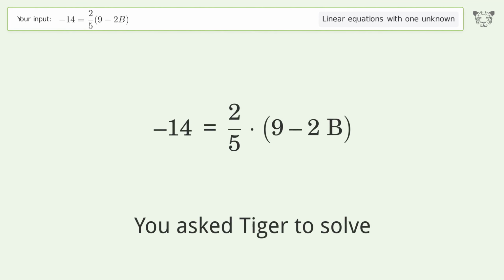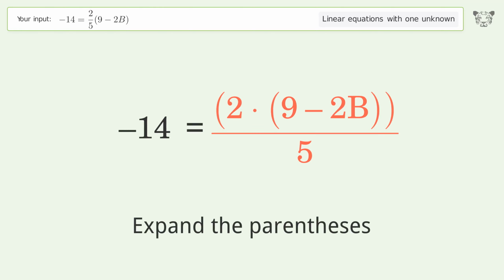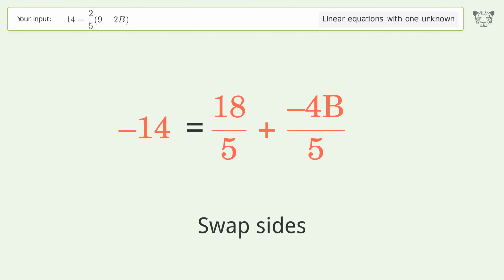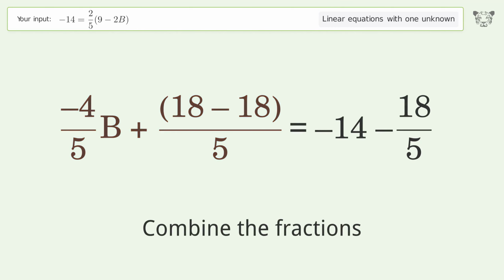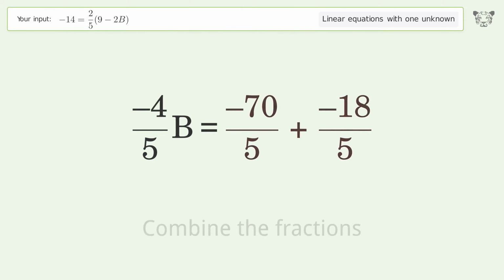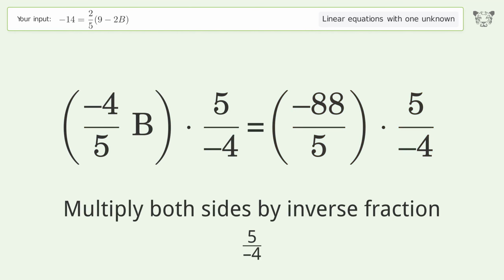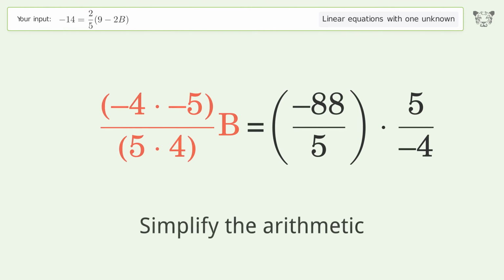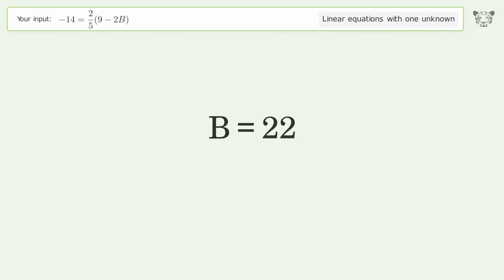Linear equation with one unknown: Solve -14=2/5(9-2B) step-by-step solution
Solving -14=2/5(9-2B) using the linear equation with one unknown solver

for a step-by-step and more tips and tricks for dealing with linear equations with one unknown.